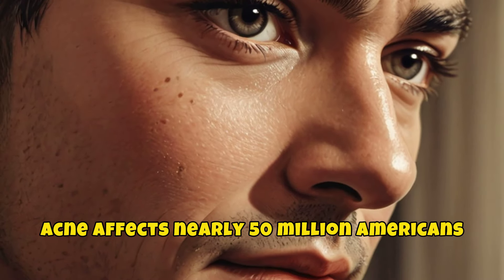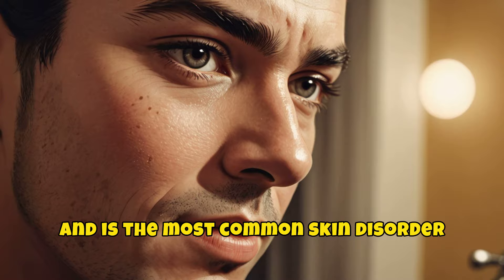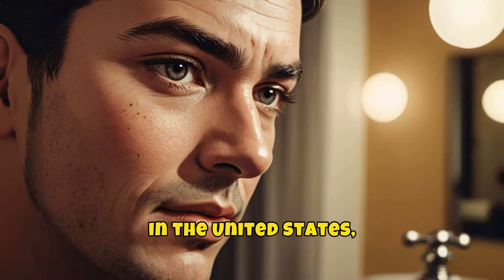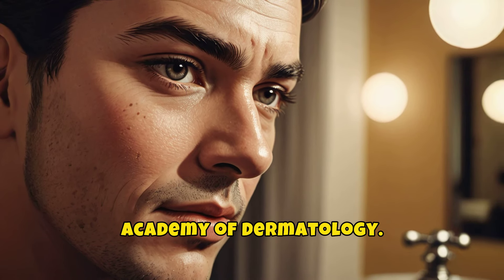How to treat and remove blackheads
how to treat a blackhead,
how to treat stubborn blackheads,
how to treat blackheads acne,
how to get rid of the blackheads,
what to use to remove blackheads,
how do you get rid of a blackhead,
black dots on the nose here's how to treat them,
treat blackheads on face,
can you get rid of blackheads,
diy how to get rid of blackheads,
treating blackheads,
how to remove blackheads from nose treatment,
how to treat blackheads on forehead